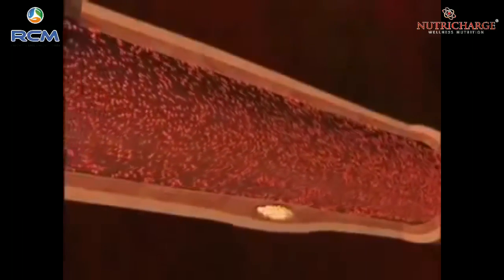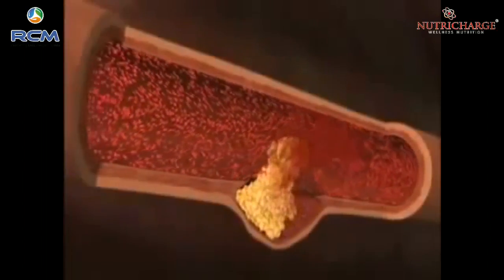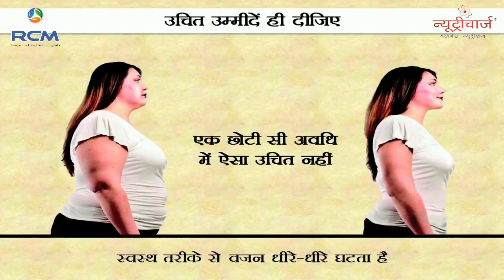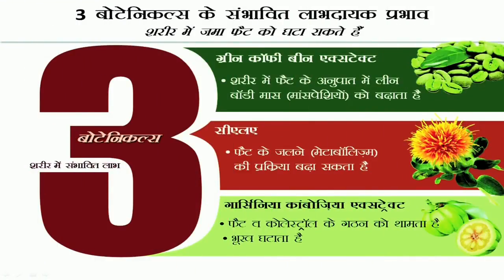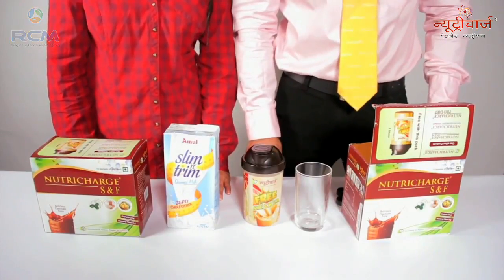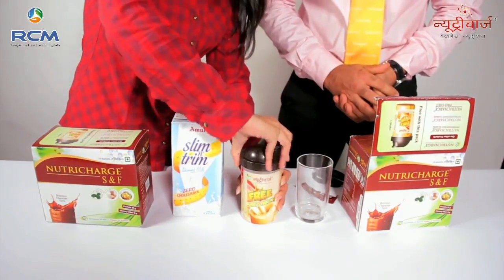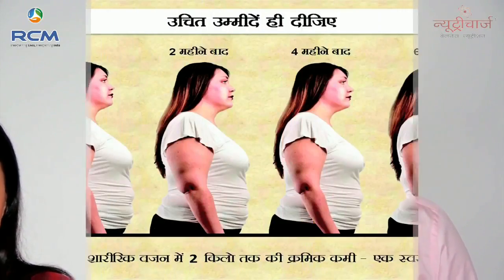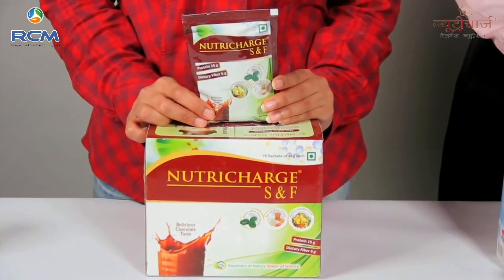न्यूट्रीचार्ज S&F || Body Fat * Visceral Fat * Belly Fat * Obesity * Heart Disease * Heart Attack ❤️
(Clinically Proven)

Rs. 2,250

Nutricharge S&F is clinically proven to reduce fat and central obesity for men and women.

Mix one sachet of Nutricharge S&F in a glass of low fat milk and have it instead of dinner. Follow a healthy diet of 1500 calories per day and do regular exercise. Walk daily for a minimum of 6000 steps and climb at least 250 steps every day.

Nutricharge S&F can reduce up to 11 Kg of body weight and up to 4 inch waist size in 3 months.

Product Description

Who can consume: Man and woman of age 12 years and above
Dosage: Replace your dinner with one sachet of Nutricharge S&F in a glass of skimmed milk. For best result follow diet plan and exercise daily.
M.R.P.: Rs. 2,250/- for pack of 15 sachets
M.R.P.: Rs. 4,500/- for 1 month pack of 30 sachets